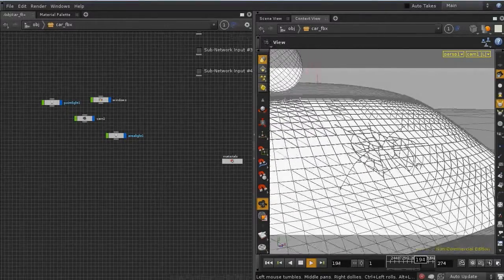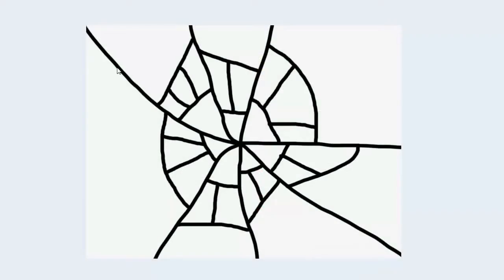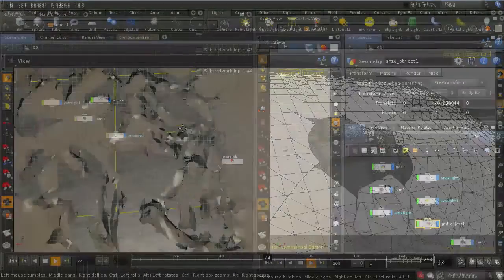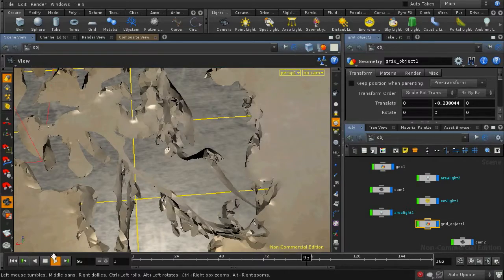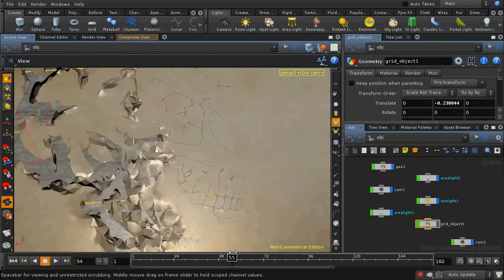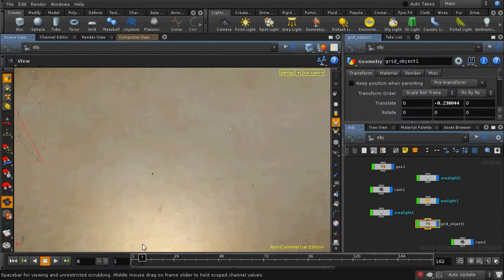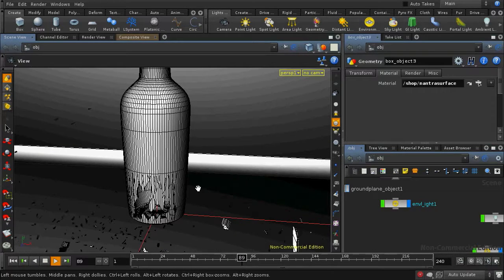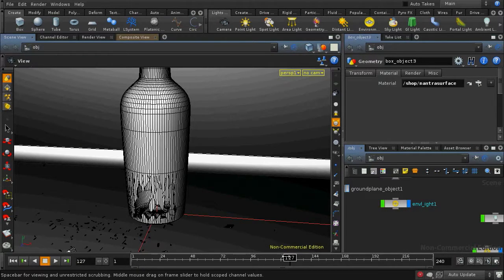Houdini Image Based Cracking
This training shows you a creative way inside Houdini to create cracks on objects based on an image. The other areas of the object remains intact while the crack is applied to a certain area of an object.